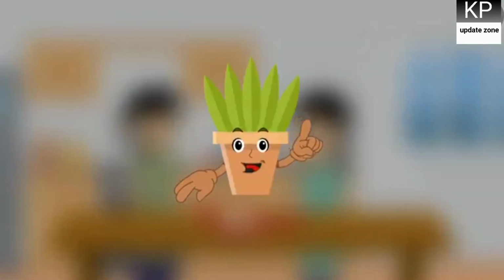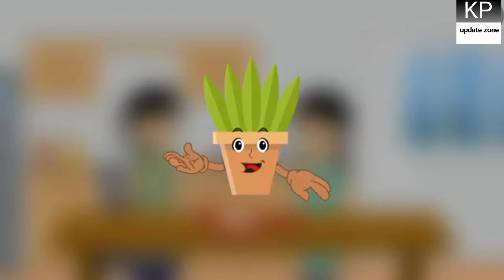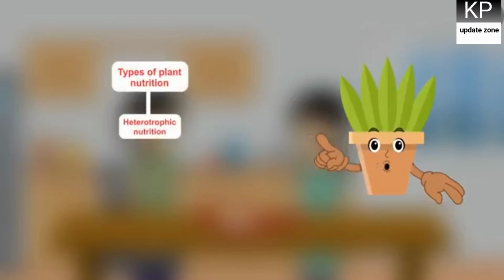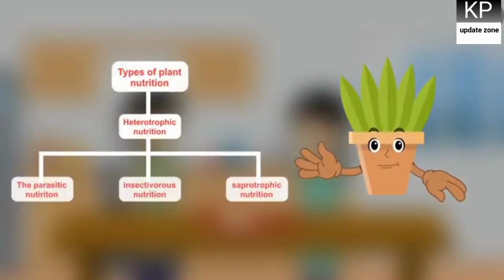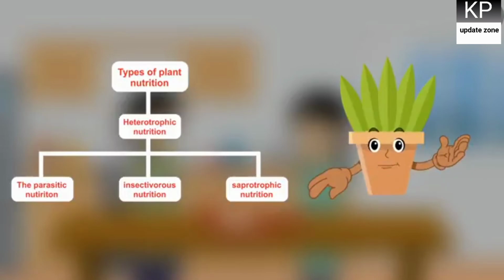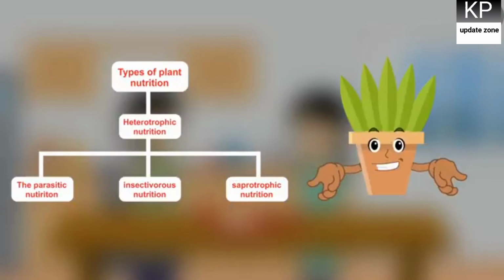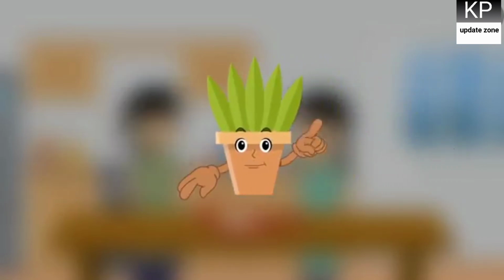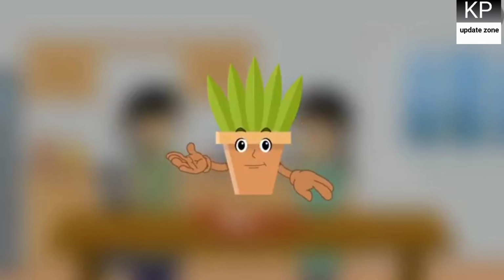Nutrition in plants | English | Class 7 | Part-2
Education videos : NCERT class 7 Nutrition in plants.
In this video we will study about Nutrition in plants class 7.
Nutrition in plants, life in progress.
The types of heterotrophic mode of nutrition.